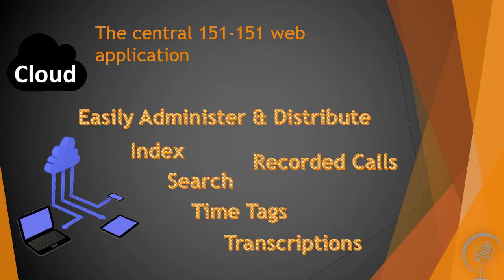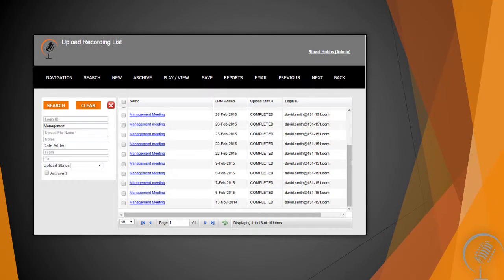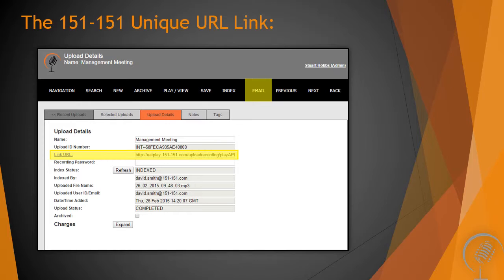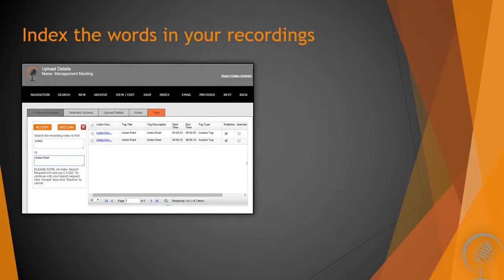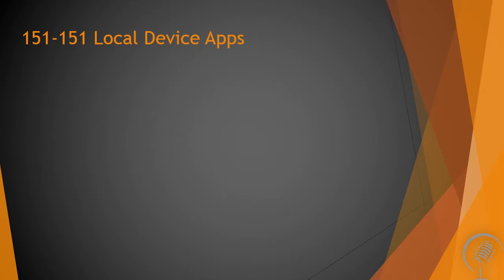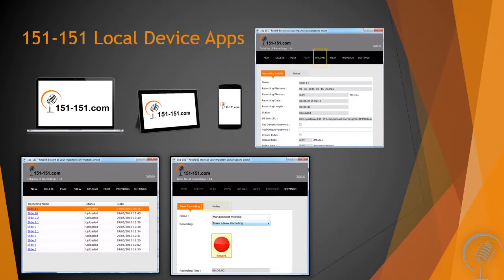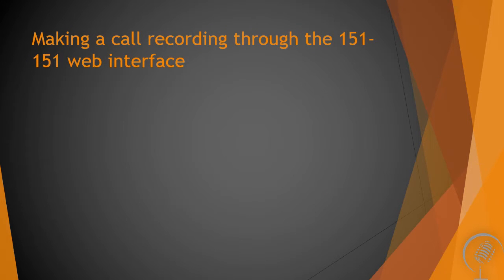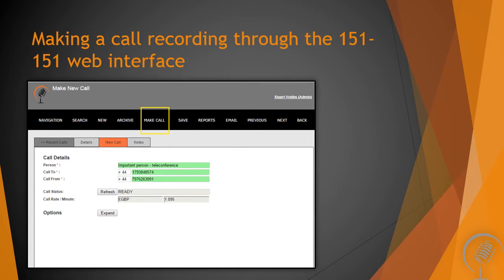Take A Quick Tour Of 151-151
See just how simple it is to make better use of the sound in your business.

Watch this short presentation to give you an idea of just some of the 151-151 features which will help you save time and keep more accurate records.